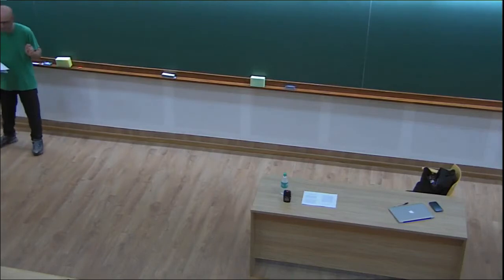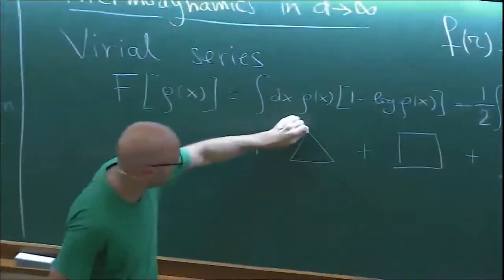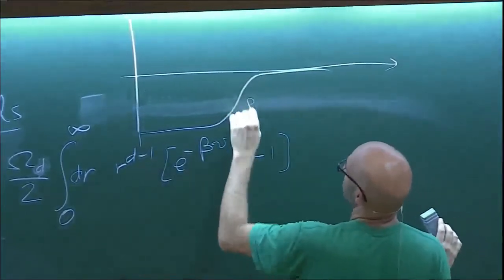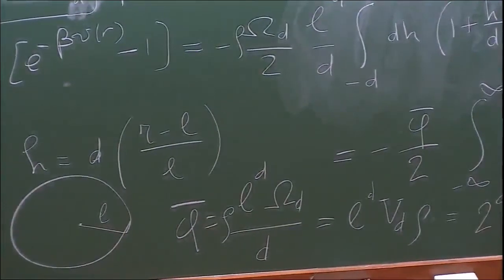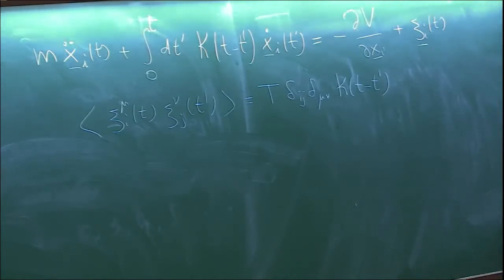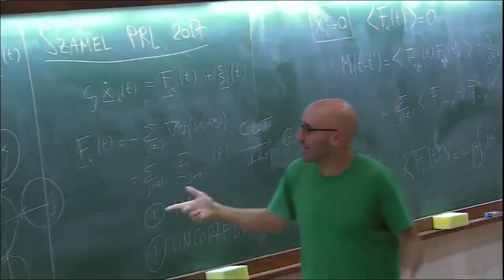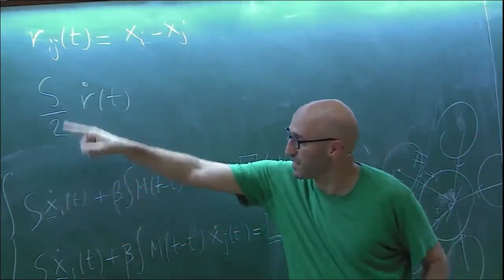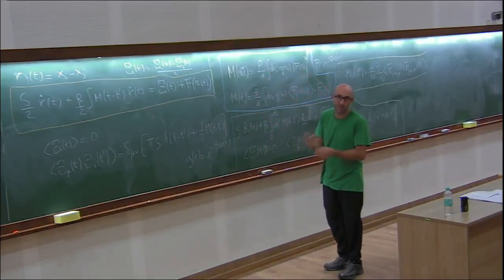Mean field theory of the glass transition (Lecture 1) by Francesco Zamponi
PROGRAM

Workshop
Workshop Speakers

School
School Lecturers

0:00:00 Start
0:00:04 Mean field theory of the glass transition (Lecture 1)
0:01:32 Outline
0:03:07 Monodisperse
0:06:11 d-∞
0:10:34 Thermodynamics in d-∞
0:26:18 Potentials
0:47:34 Equilibrium Dynamics of the Liquid
0:55:34 Szamel PRL 2017
1:07:12 Claim
1:14:21 Equation
1:28:34 Q&A